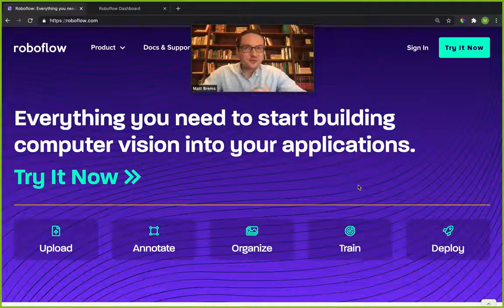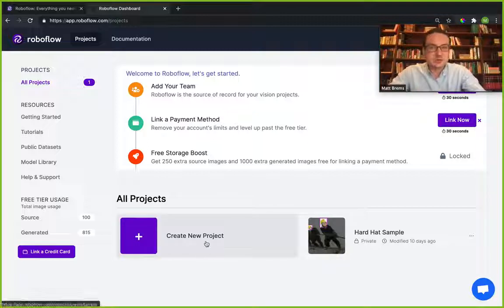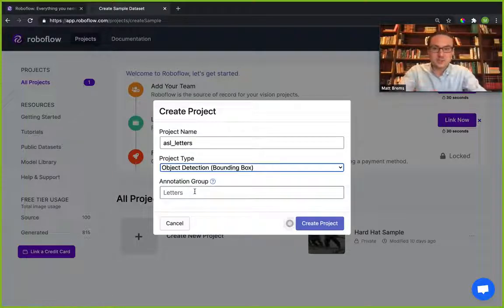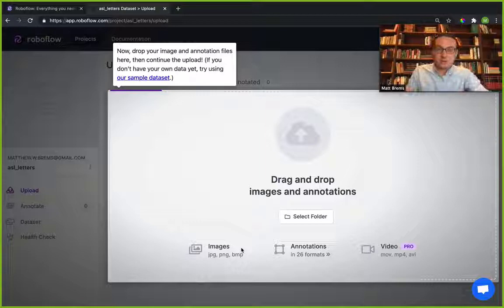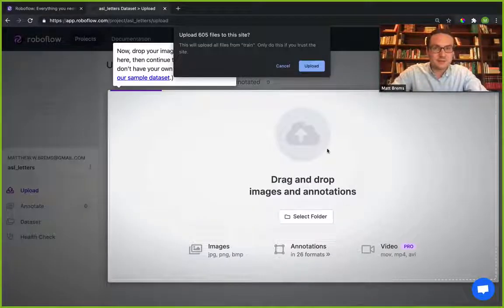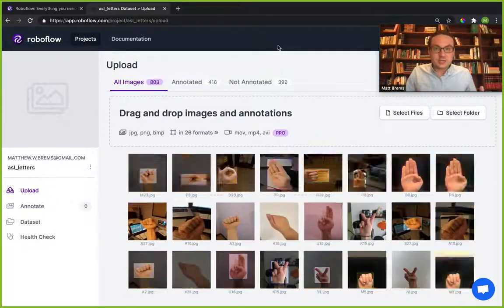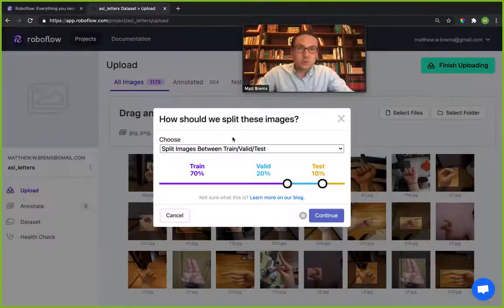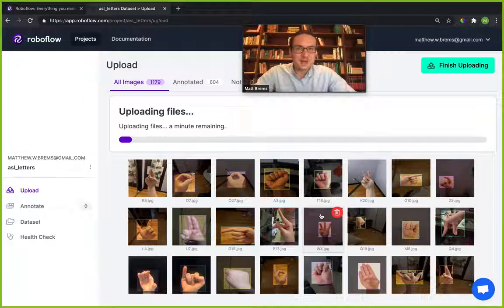How to Upload Images to Roboflow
Here's how to add images to Roboflow using the web UI. You can also add images (as well as annotations) via the upload API